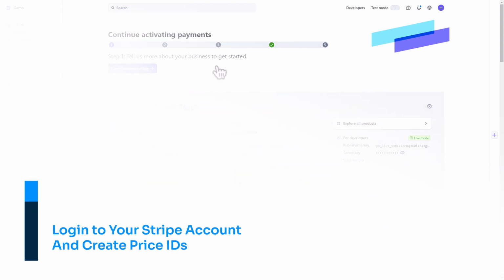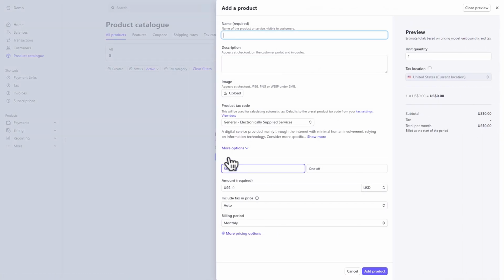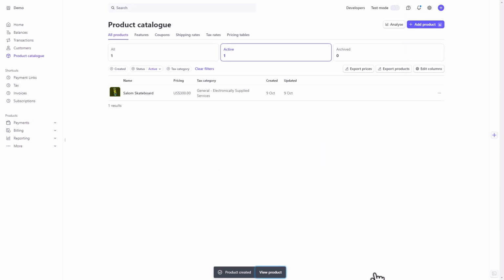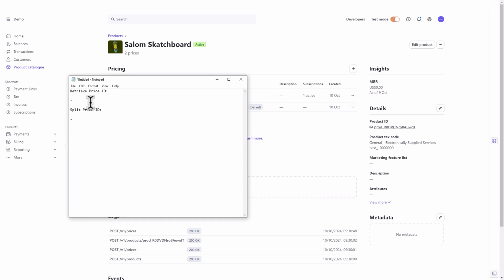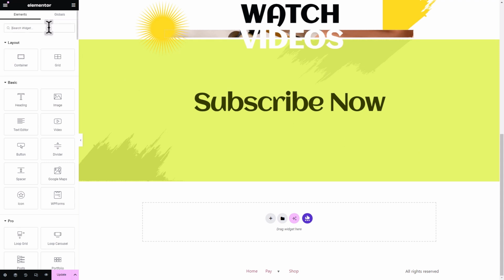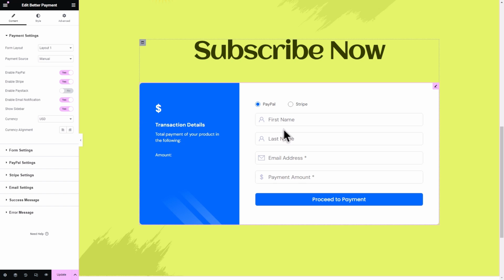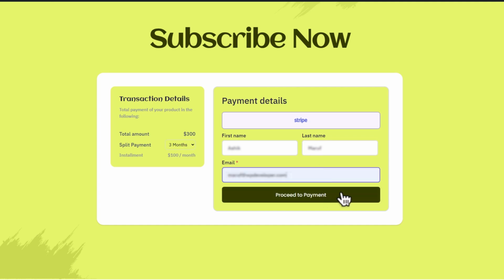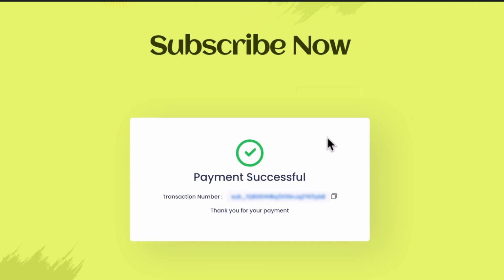How to Configure Split Payment for Your Subscription Form? [2024]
Did you know Better Payment now has a ‘Split Payment’ feature that lets you divide subscription amounts into smaller fees on your Elementor website? With this useful functionality, your customers can pay more affordable fees via Stripe instead of paying the entire subscription. In this video, we will show you how to configure this feature on Better Payment. So, watch the video to find out how it works.

💸 Why Use Better Payment’s ‘Split Payment’ Feature?
🚀 Smooth integration with Stripe & Elementor
💰 Increase purchases by avoiding large upfront fees
✨ Pick from multiple form layout options
⏲️ Choose from various installment periods
👨‍💻 Customize the form’s content, styling & more!